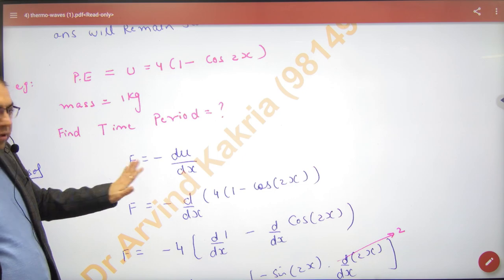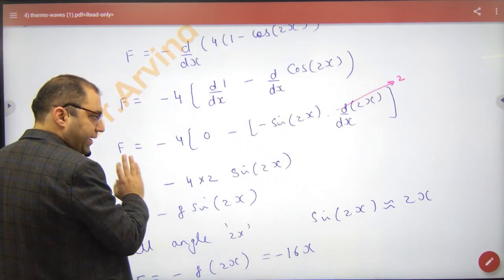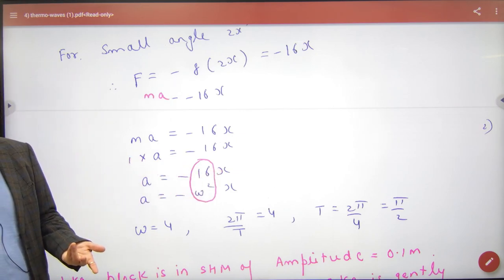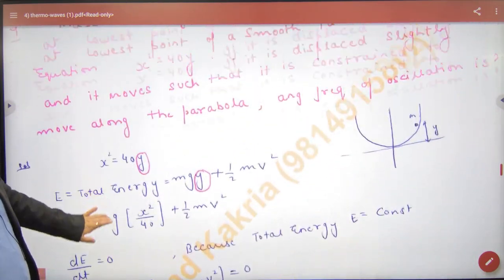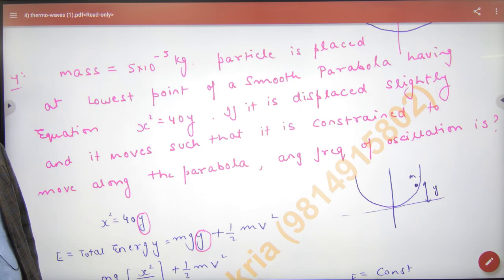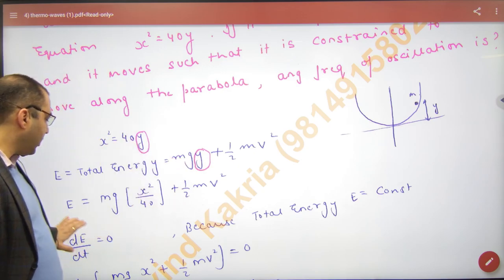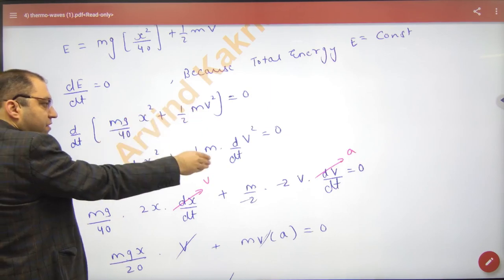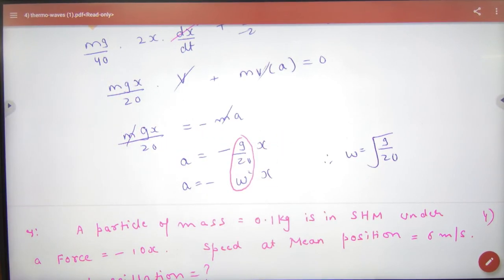371 Problems on SHM